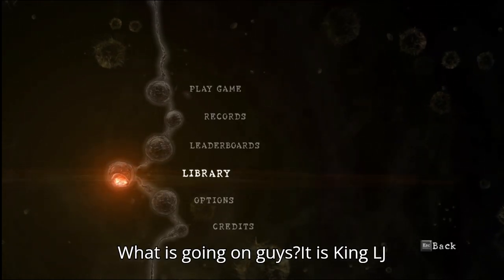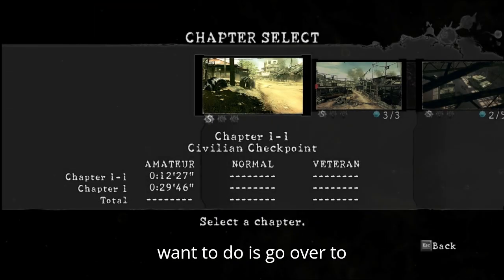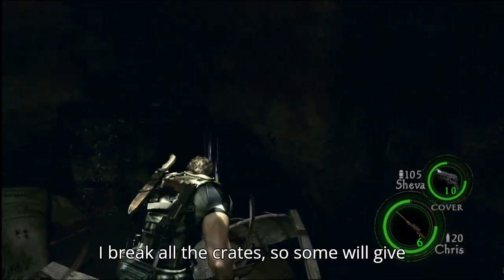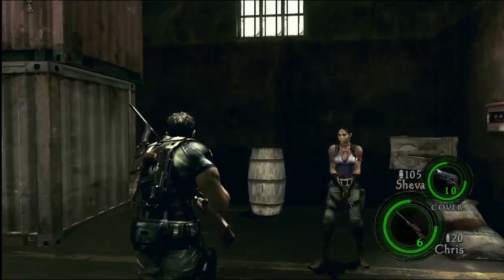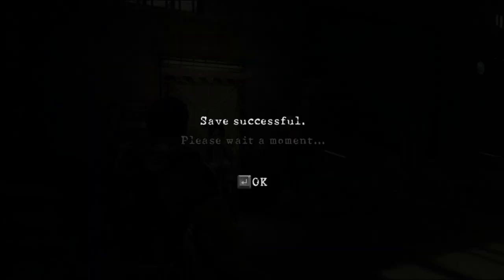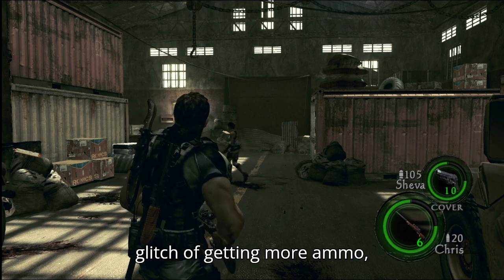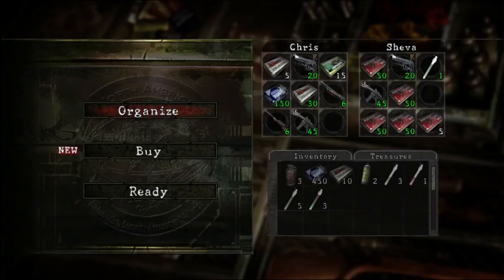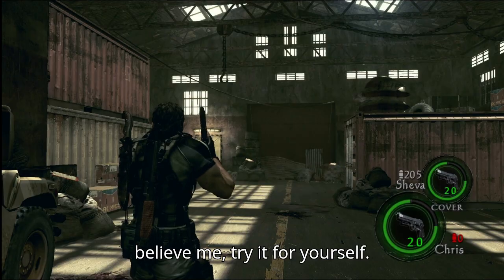What's Hiding in Resident Evil 5 That You Don't Know About?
Today I'm Going To Show You What's Hiding In Resident Evil 5 That You Didn't Know About Trust Me This Is Gonna Be Good.

ABOUT ME:
Hi I'm KingLJ I'm A Streamer Passionate About Games I stream a Variety Of Games Let Me Know If You Have A Certain Game You Would Like Me To Stream, If You Enjoy My Channel Or Content Feel Free To Like And Subscribe We Would Love To Have You Apart Of This Awesome Journey